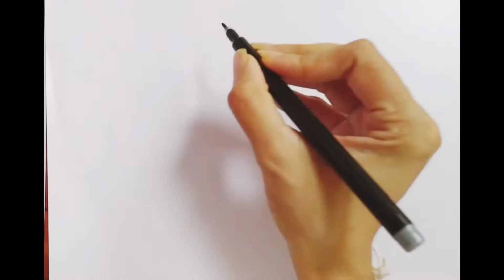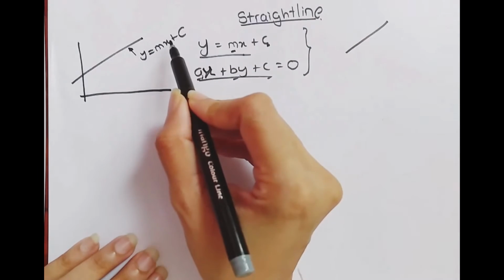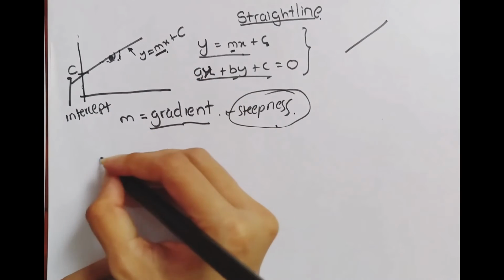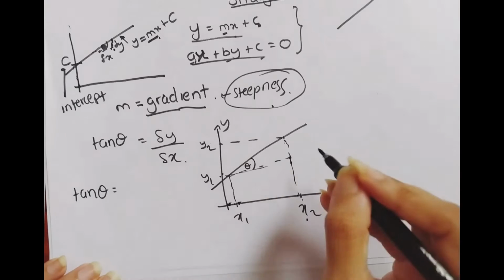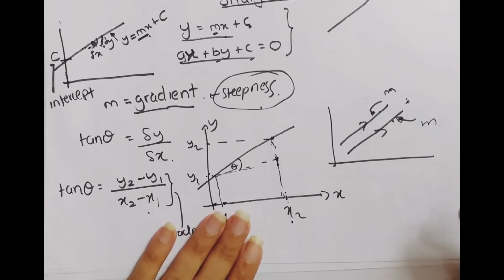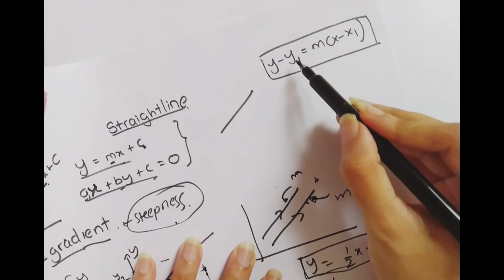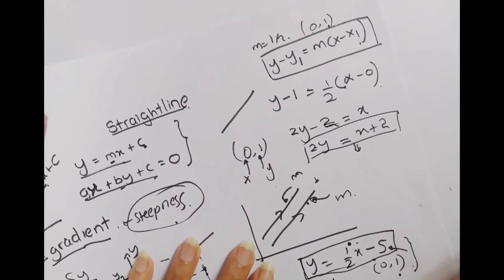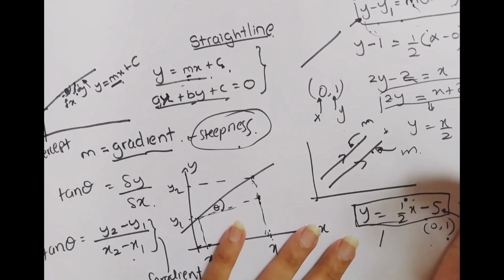Straightlines - introduction |Edexcel/Cambridge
In this video you will learn What is straightline a basuc introduction and how to find gradient of a straightline.

This is video is for students who are facing Edexcel IAL P2 or Edexcel AL pure mathematics year 1 exams or or university students who is learning mathematics as a subject or any students who would love to learn mathematics.